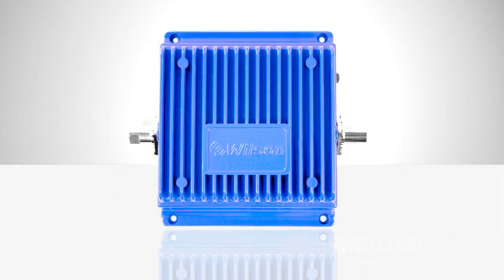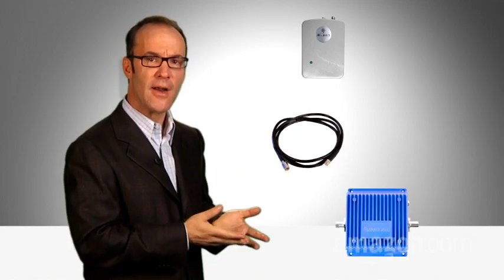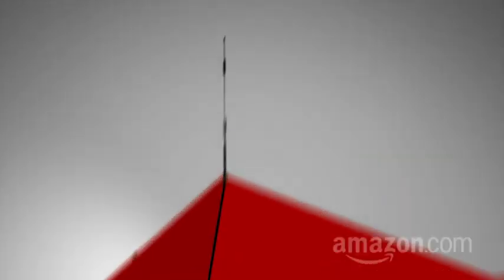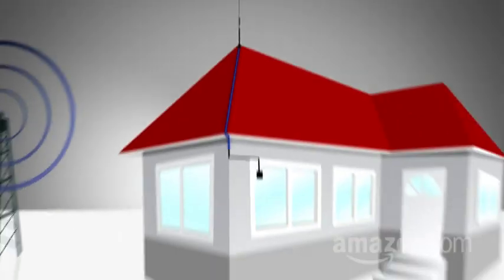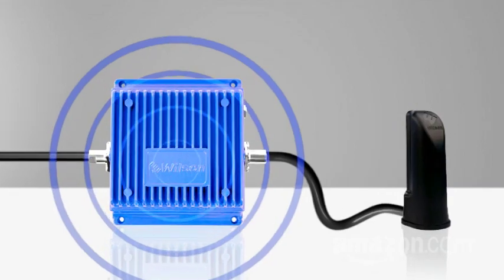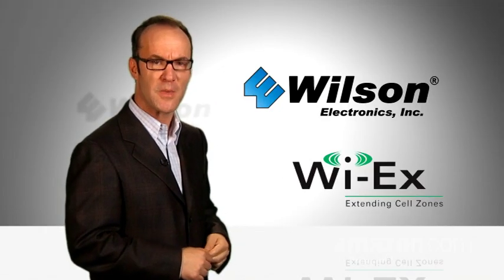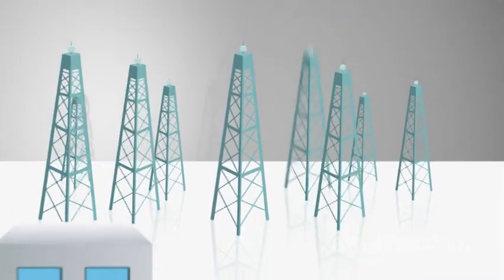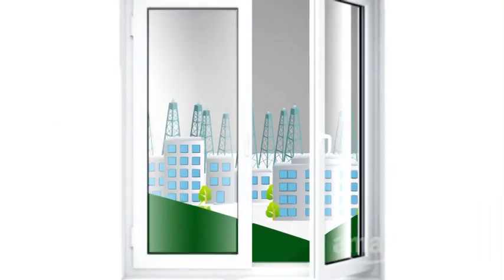What is a Cell Repeater?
Paul Hochman describes how to use a cell repeater to improve the cell phone signal in your home for Amazon Connected Home.